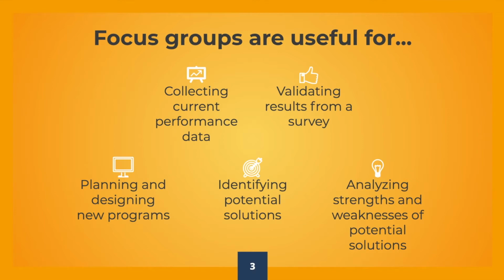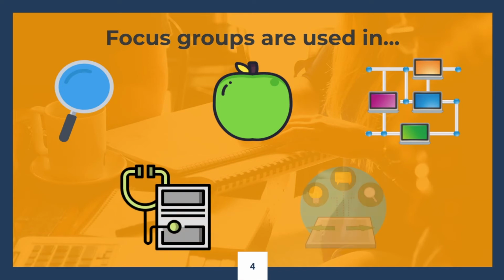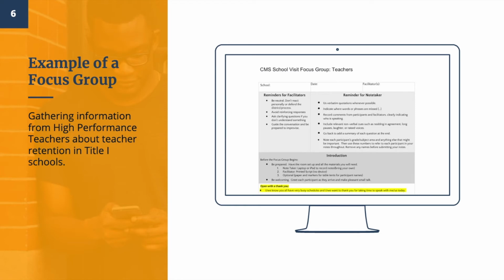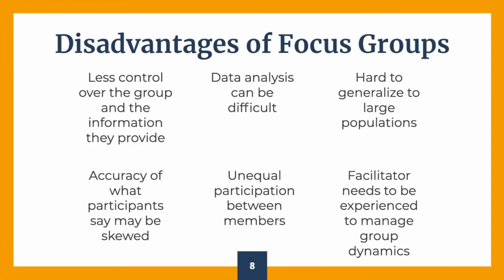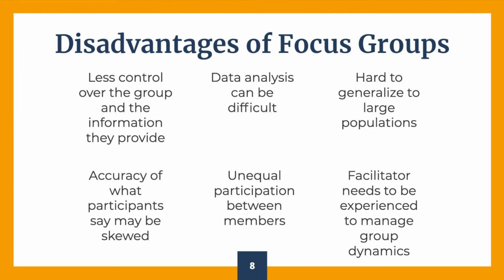Using Focus Groups for Data Collection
This video provides an overview of focus groups and how they can be used for data collection.